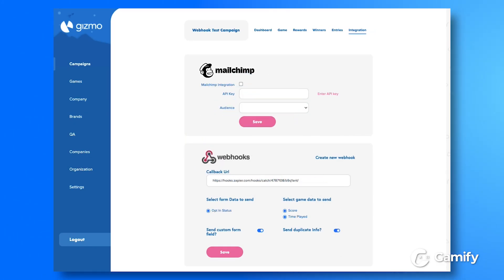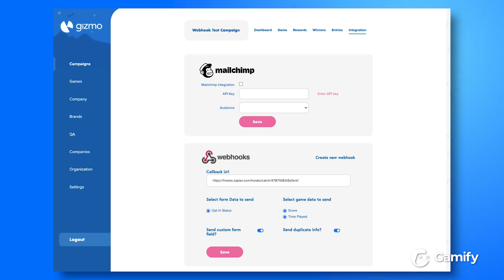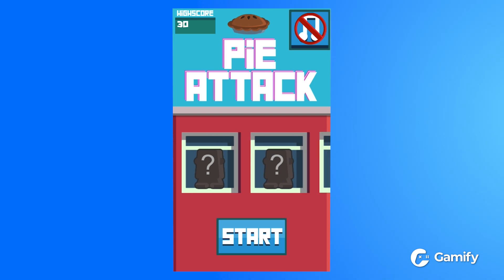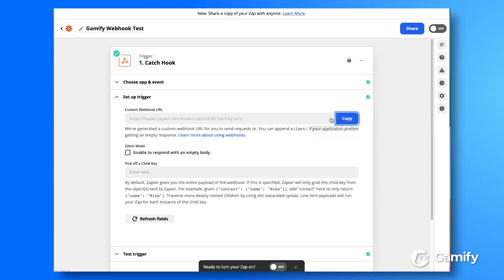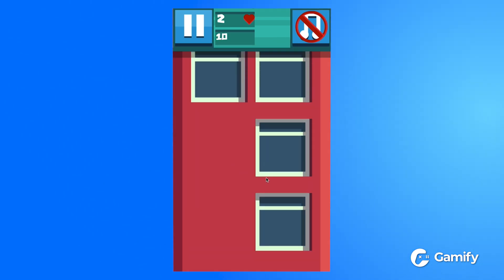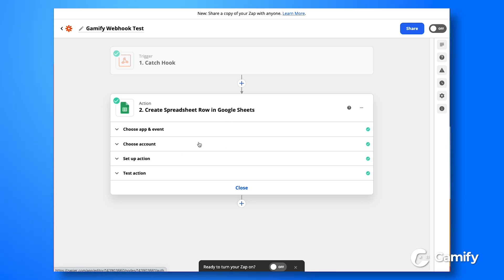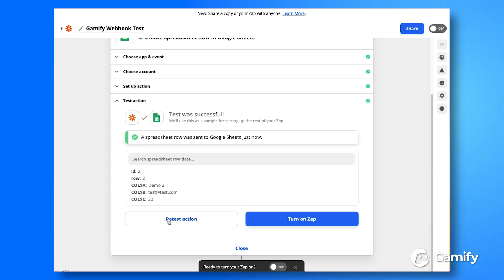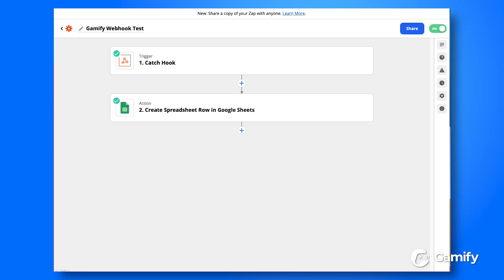Using Webhooks in Gizmo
We're proud to announce our Webhooks integration is now live.

In this quick video, we'll walk you through getting it set up to send your player data where it's needed.